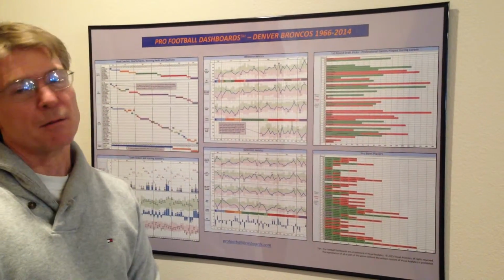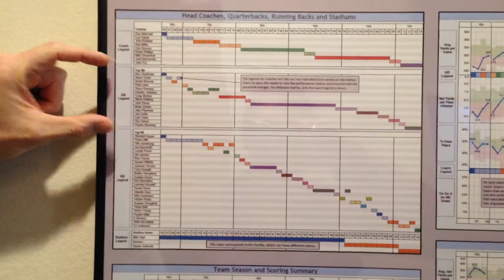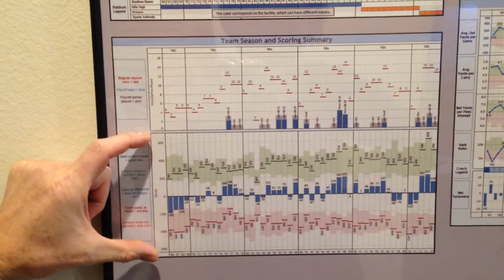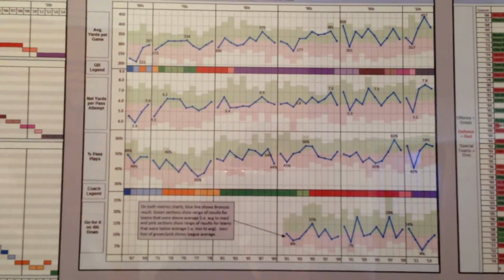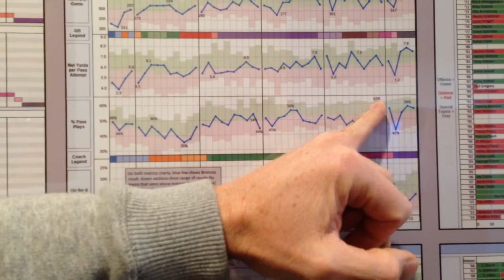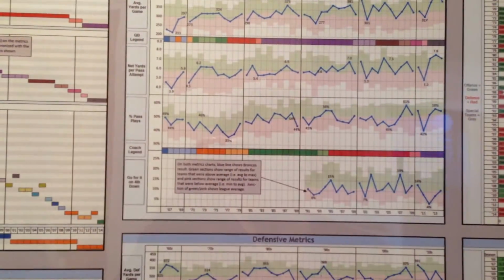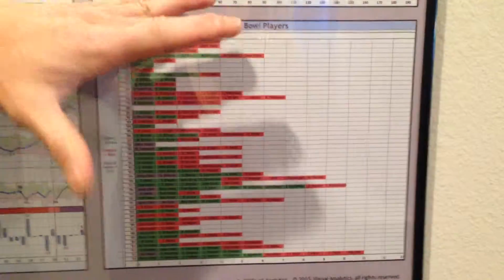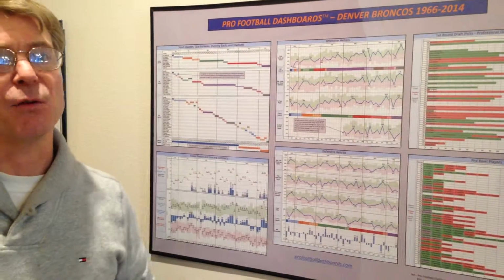Almost 50 years of Broncos team history and statistics on a poster!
Denver Broncos team performance data from '66 to '14 shown on a poster.  Cool visual/wall art for Broncos fans as well as analytically inclined sports fans generally.